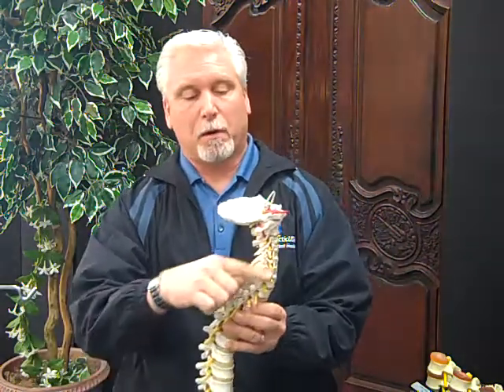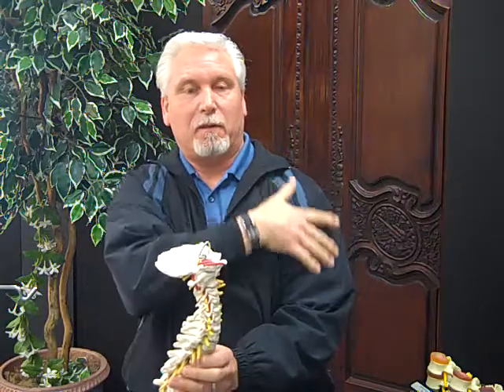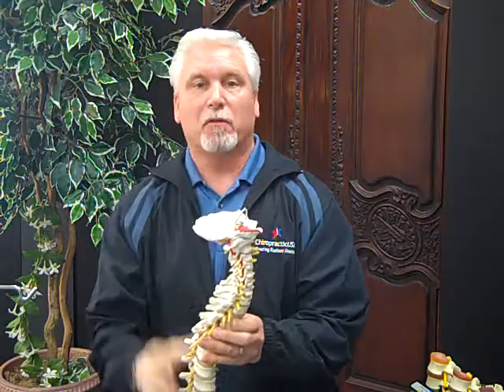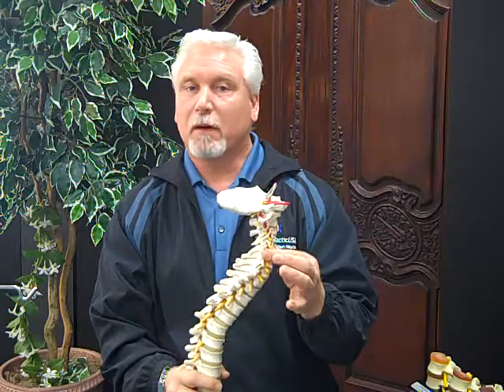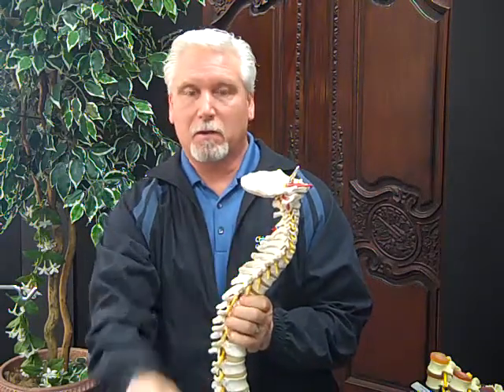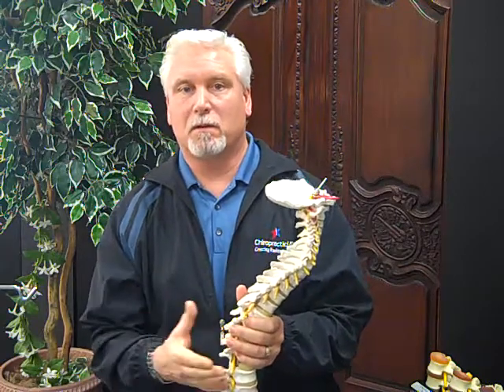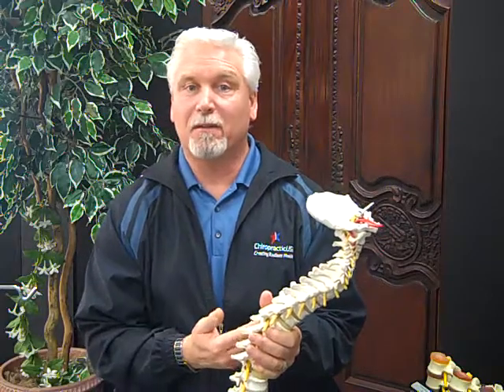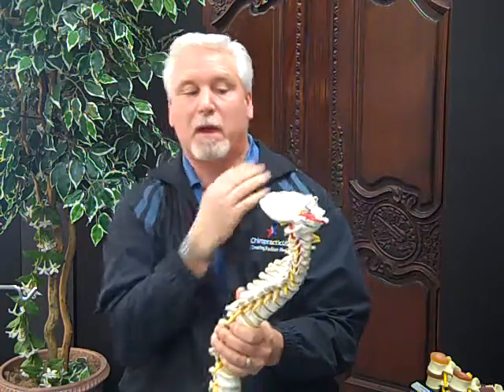Dr. Robert Graykowski, Chiropractic USA, Lower Neck and Disk Health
Tip of the week from Robert Graykowski , D.C. with Chiropractic USA. Tips on keeping strong and healthy disks and reducing pain in your lower neck.